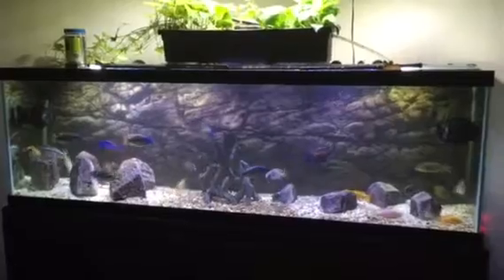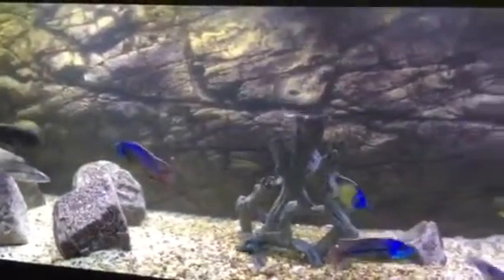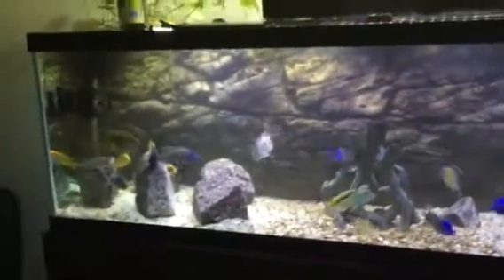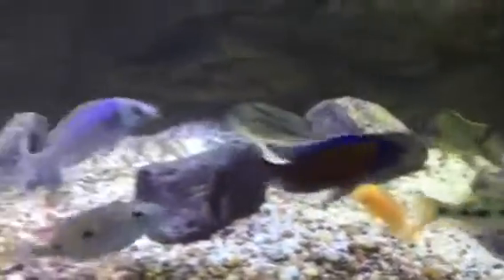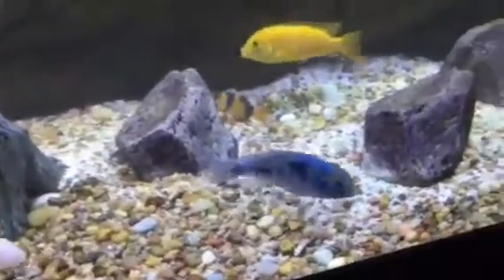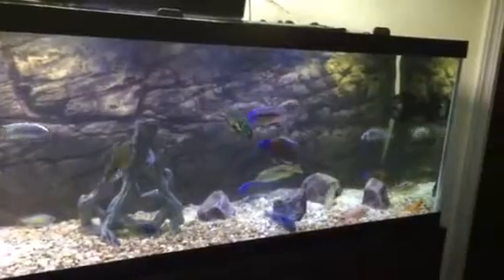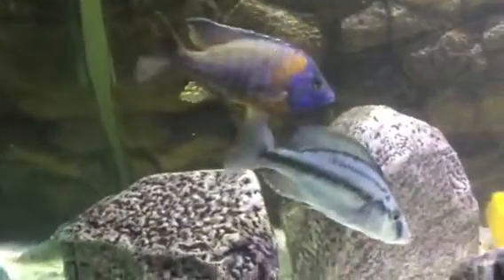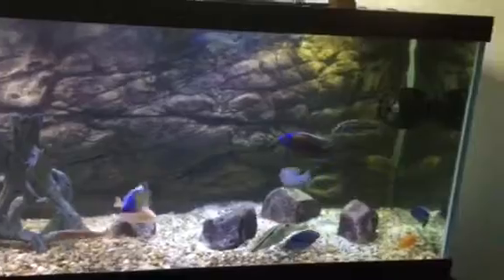125 gallon mixed Malawi tank | update after water change and rescape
Another quick look at the tank after a rescape and water change with all of the lights on